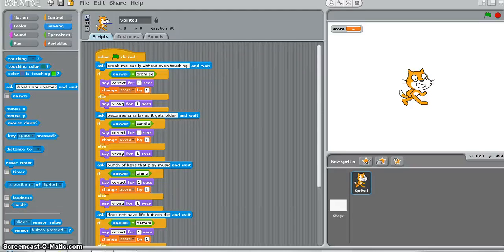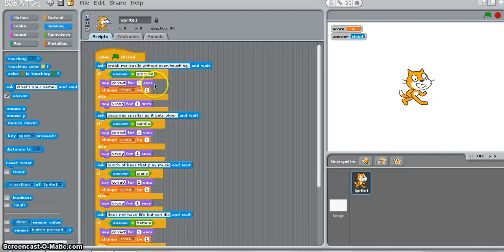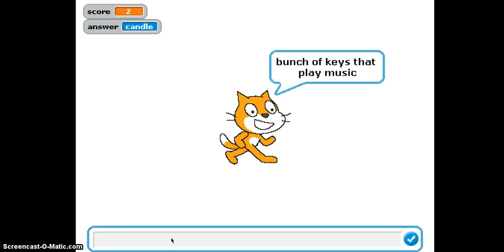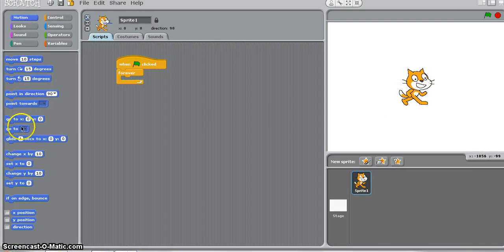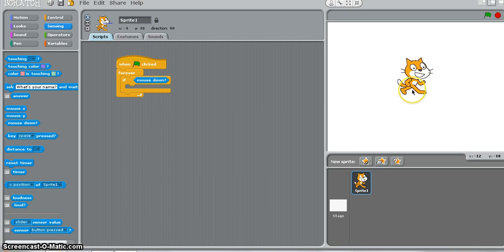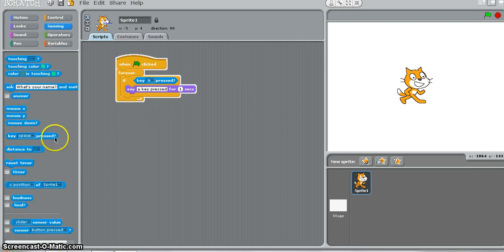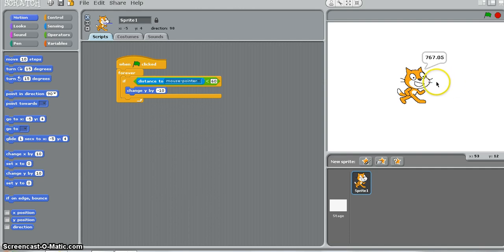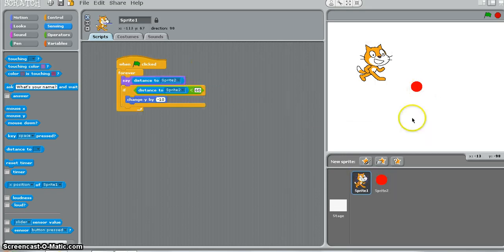s15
Scratch tutorials for beginners. This tutorial will take you through all the code blocks in scratch explaining the scratch interface, functions, and their applications with suitable examples.